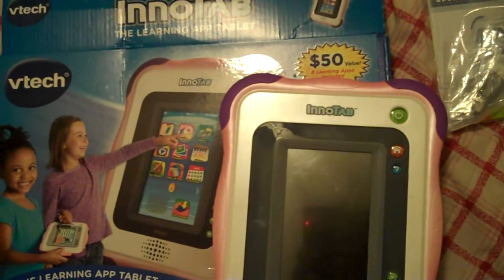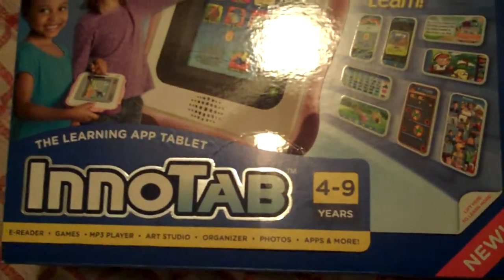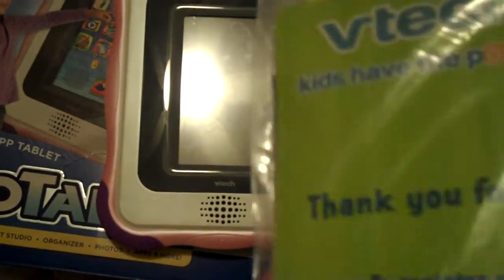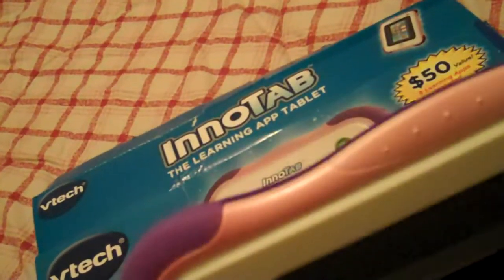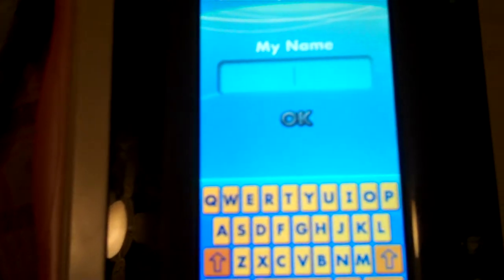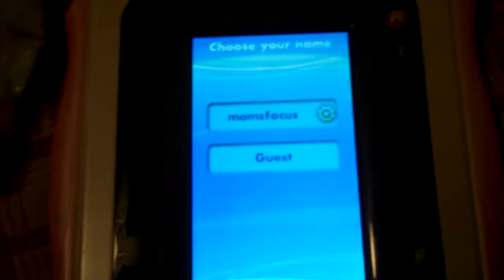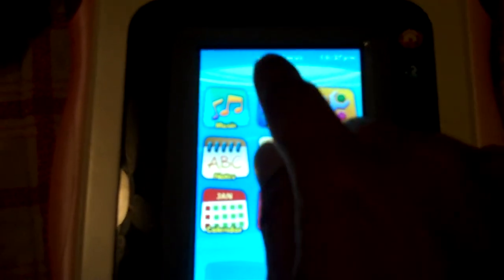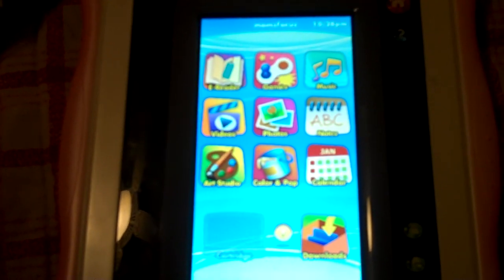Vtech InnoTab Interactive Learning Tablet Unboxing Review from MomsFocus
Vtech InnoTab Interactive Learning Tablet Unboxing Review from MomsFocusOnline.com